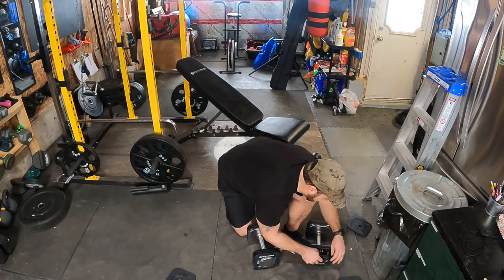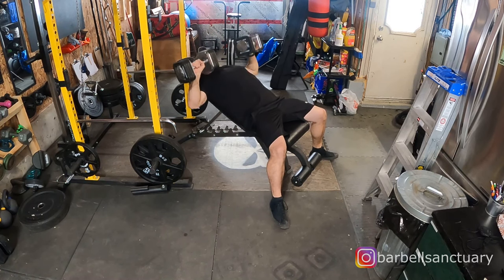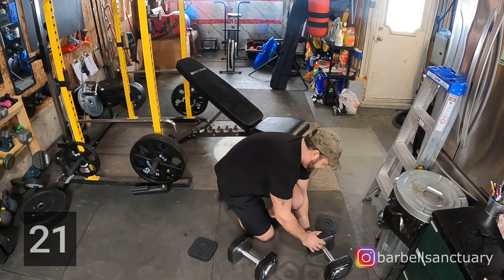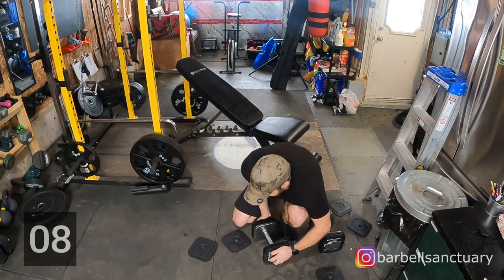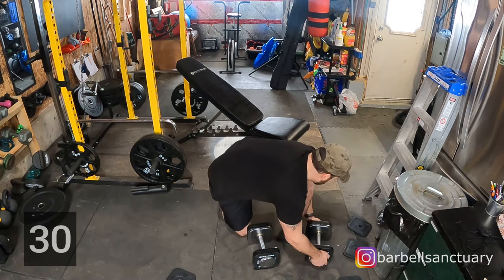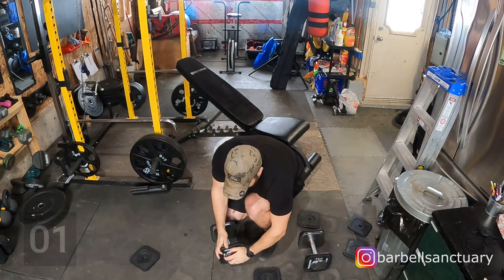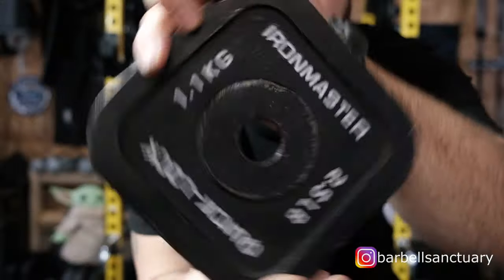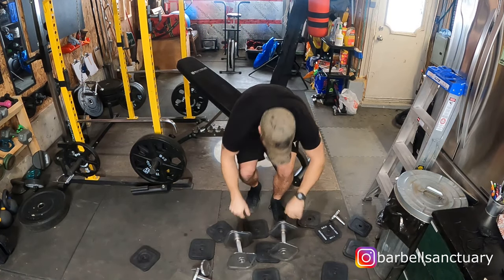IRONMASTER - HOW LONG DOES IT TAKE TO CHANGE WEIGHT ON THESE ADJUSTABLE DUMBBELLS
Ironmaster adjustable dumbbells are one of the most popular adjustable dumbbells you can buy for your home gym.  But how long does it take to actually change the weight on these Ironmasters?

If you want a full ironmaster adjustable dumbbells review, just follow the link at the end of the video or go to my ironmaster playlist on the channel.
To me these are still the best adjustable dumbbells for home gym or garage gym you can get.

Here's a Free Fat Loss Guide for at home that I put together.

Spare Pulley's for Cable System

This is all the current Filming Equipment I use at the moment.

Camera’s

Fuji XT-3 Camera

Fujinon XF23mmF2 R WR - Black

Sound

Shure MVL Omnidirectional Condenser Lavalier Microphone

These are my Favorite Tools for all my DIY Projects!

DEWALT - Brush 20V MAX Cordless Drill Combo Kit, 2-Tool

DEWALT 20V MAX Circular Saw, 6-1/2-Inch, Cordless, Tool Only

DEWALT 20V MAX XR Reciprocating Saw, Compact, Tool Only

DEWALT 20V MAX XR 20V Battery, 5.0-Ah, 2-Pack